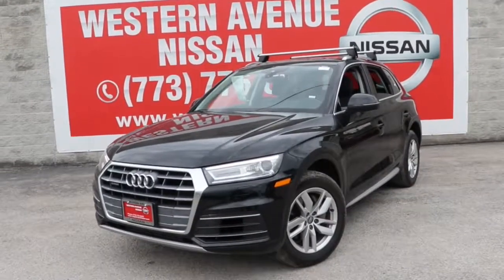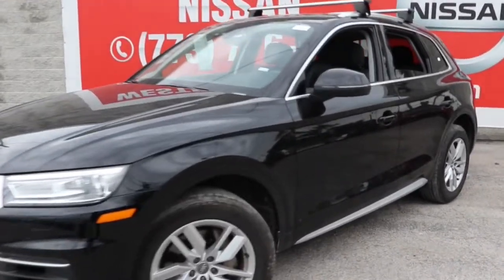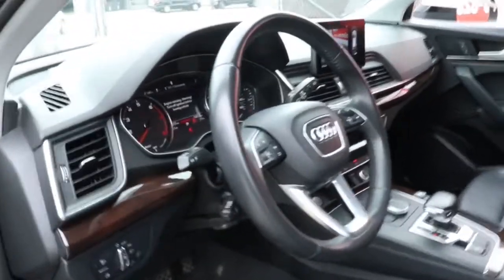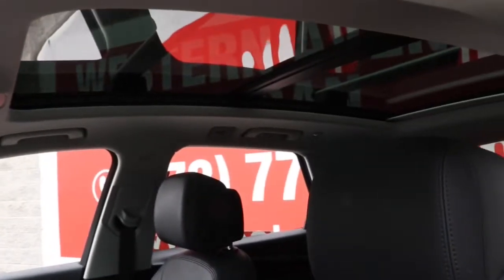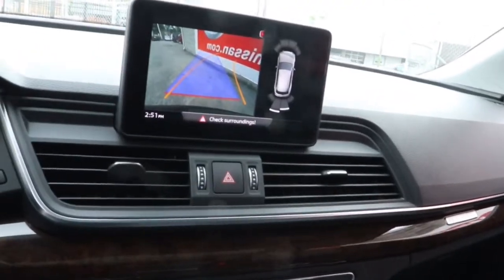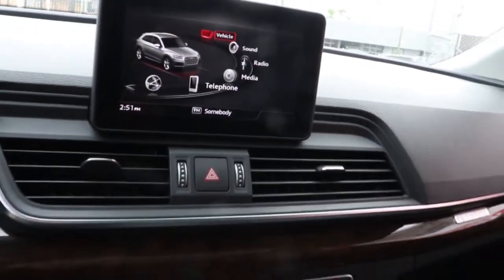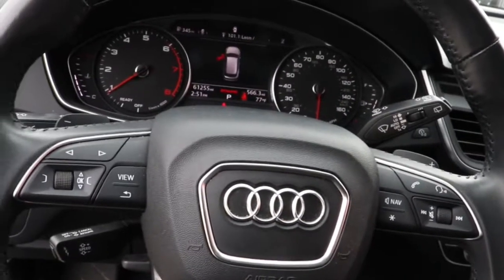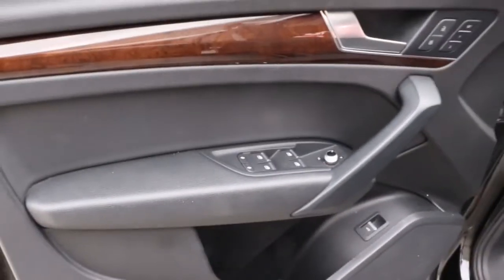2020 Audi Q5 Chicago, Matteson, Oak Lawn, Orland Park, Countryside IL P15177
[LISTING TYPE] 2020 Audi Q5 available in Chicago, Illinois at Western Ave Nissan. Servicing the Matteson, Oak Lawn, Orland Park, Countryside IL area.

CARFAX One-Owner. Clean CARFAX. Leather. Black 2020 Audi Q5 Premium quattro quattro 7-Speed Automatic S tronic 2.0L TFSIbrbrRecent Arrival! HUGE INVENTORY REDUCTION SALE GOING ON NOW!! NO CREDIT, LOW CREDIT NO PROBLEM . WE HAVE THE TEAM TO HELP YOU GET INTO A GREAT DEPENDABLE RIDE.